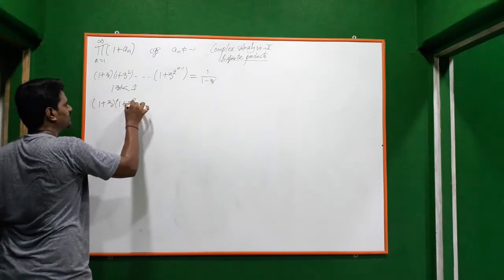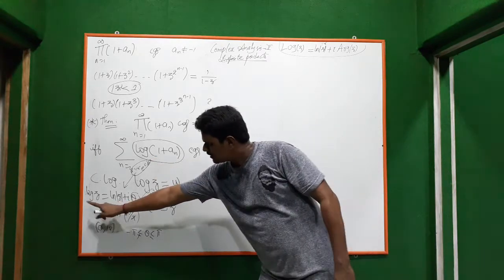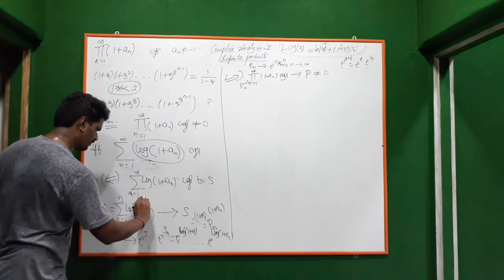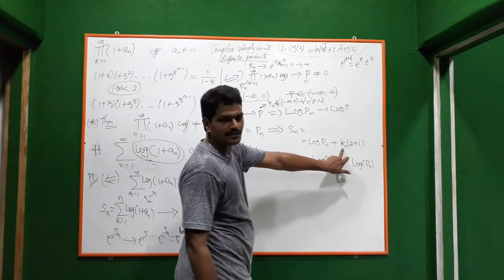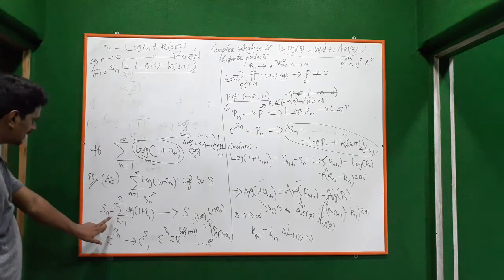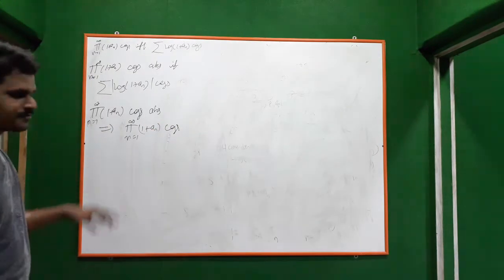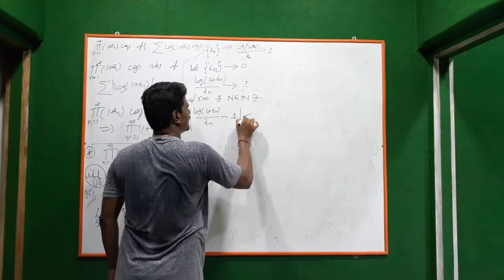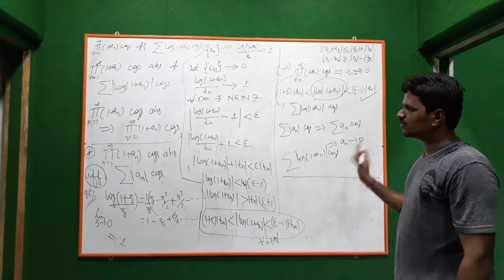Complex Analysis - II | Partial fractions and Factorization - Part - 4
Necessary and Sufficient condition for convergence of an infinite product

Video lectures for St.Philomena College, Puttur (Mangalore University) PG Students